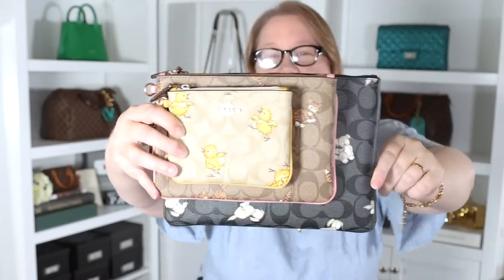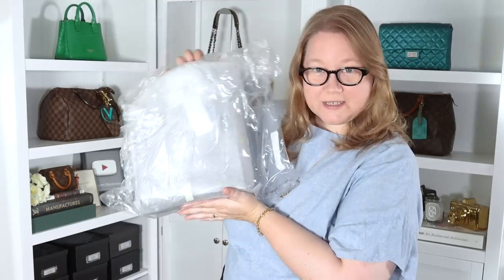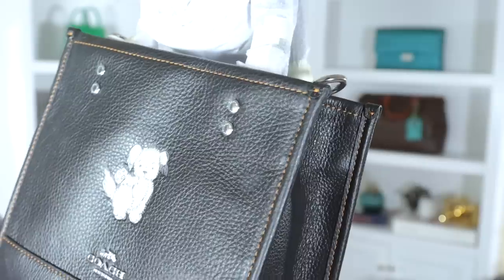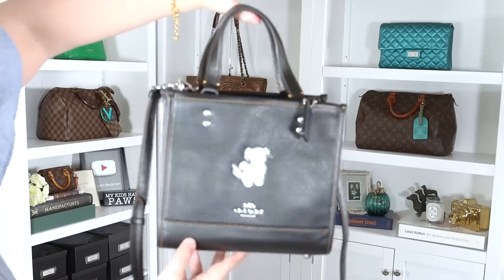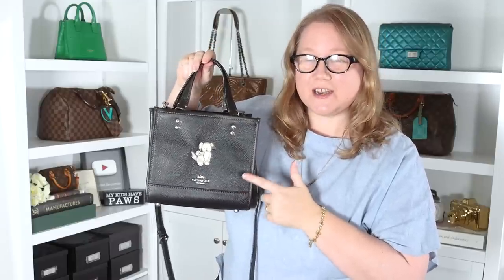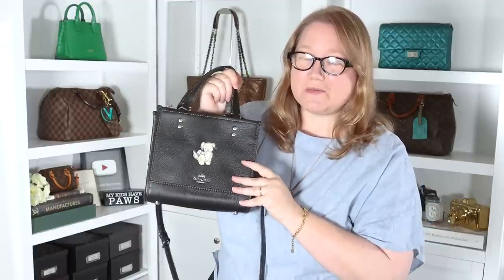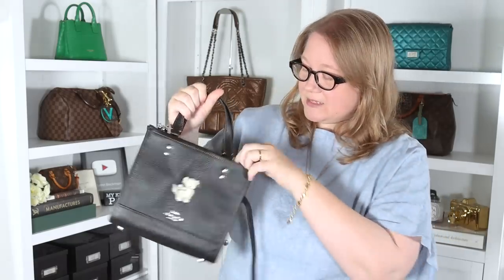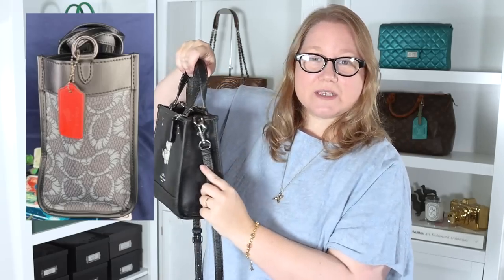COACH WARNING: Beware if You Buy Coach Bags Online || Autumn Beckman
Beware: If you buy Coach bags online you need to know what I recently discovered. I hope this will help you avoid bad purchases. Also, I unbox two items from the new Coach Creatures collection.

Items.
Coach Creatures collection
Coach new for fall 2022
The Coach field tote 22 that I think is real

Videos.